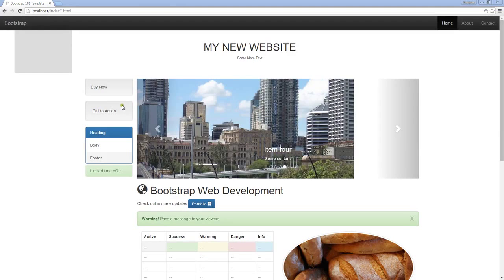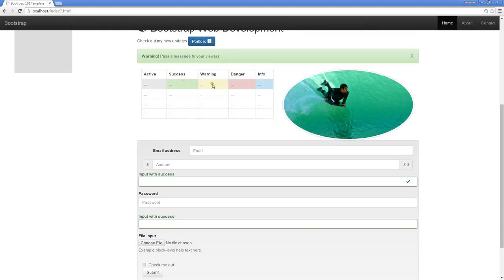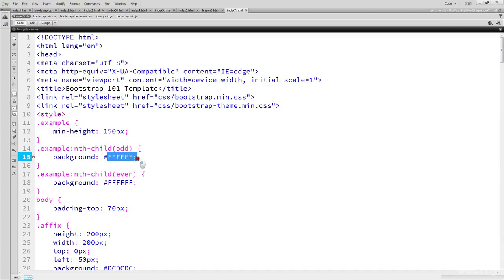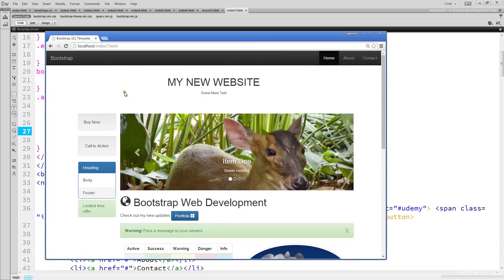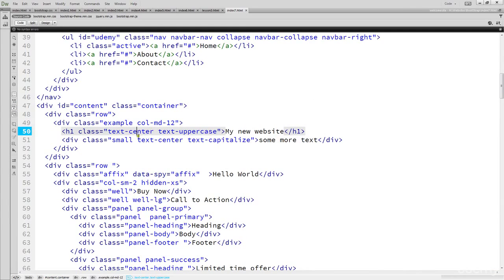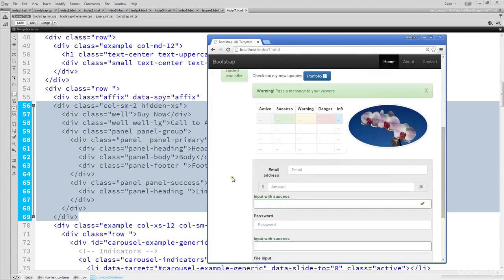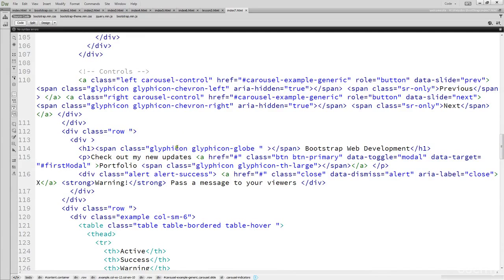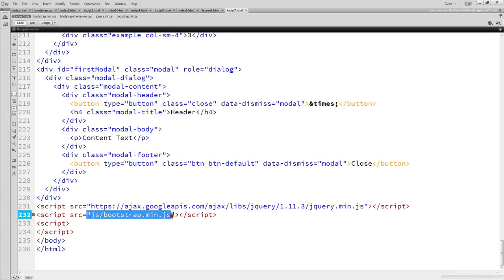020 Bootstrap review